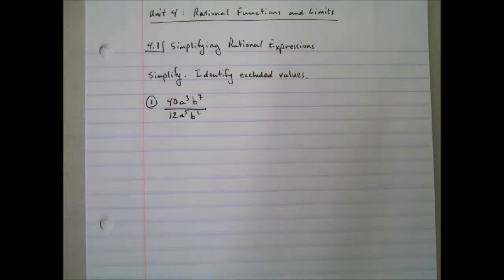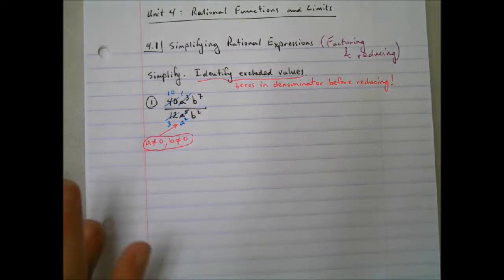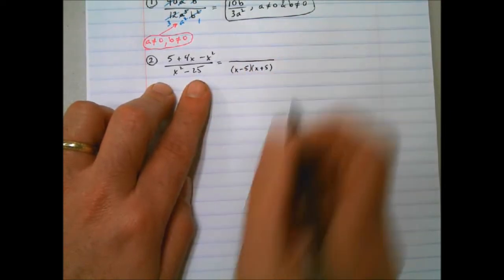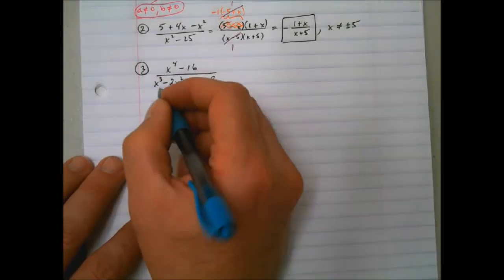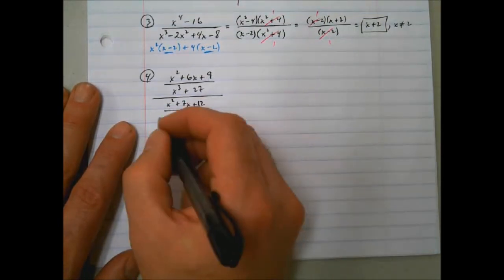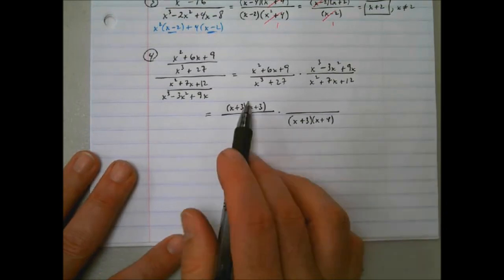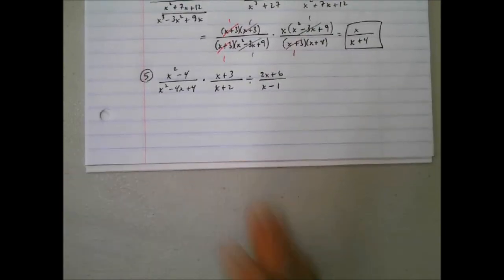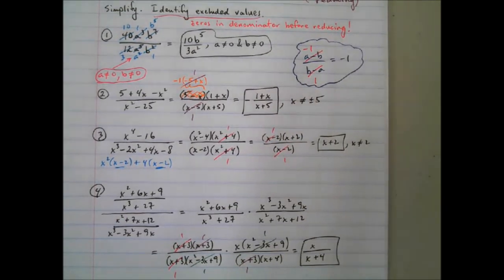HM3 U4 Obj 1 Notes (CN:DH)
Simplifying rational expressions and Multiplying/Dividing rational expressions